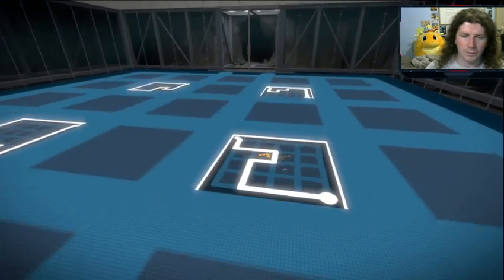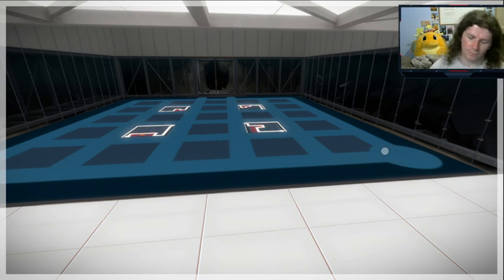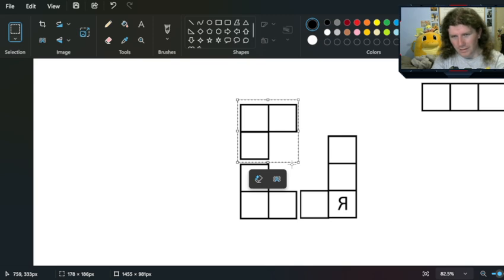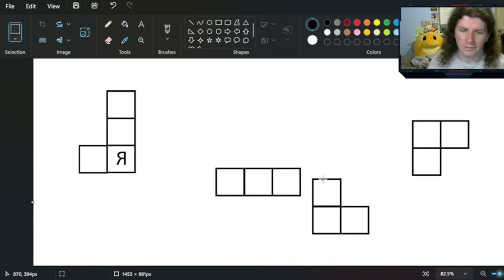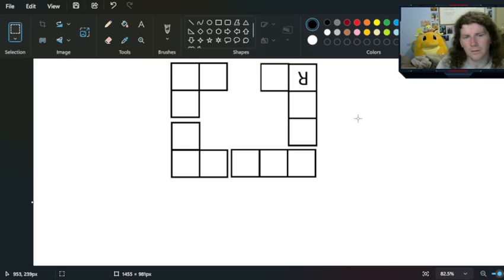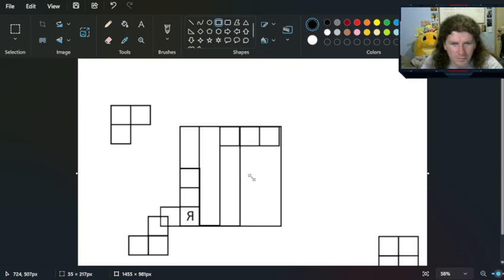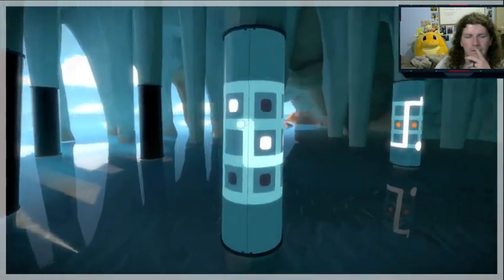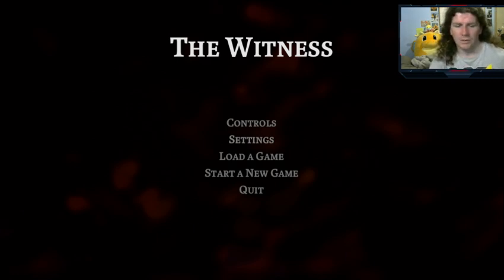I Have Witnessed | The Witness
Will be streaming this alongside a bunch of other games on Twitch every Monday